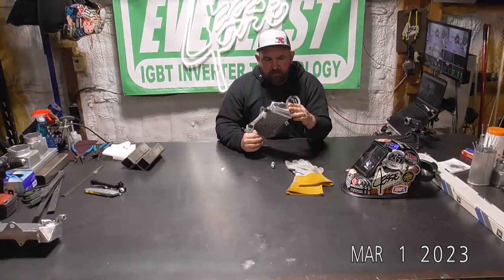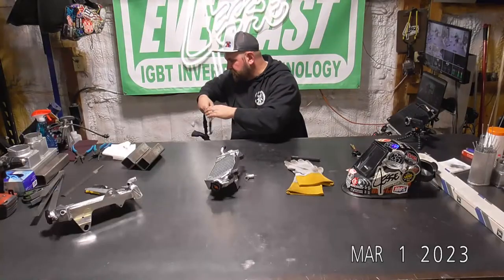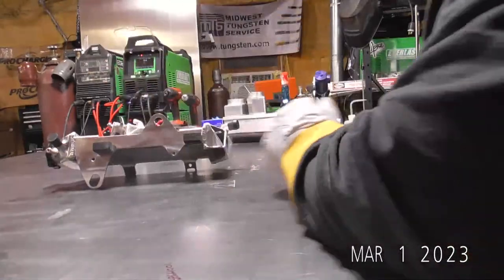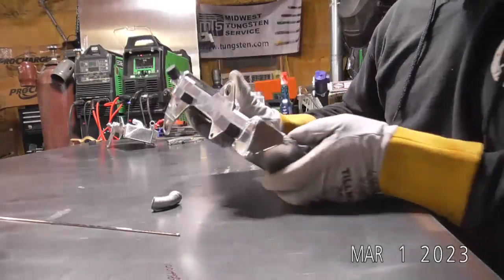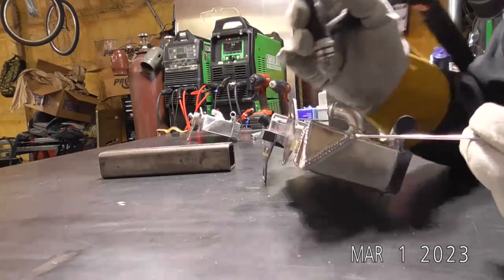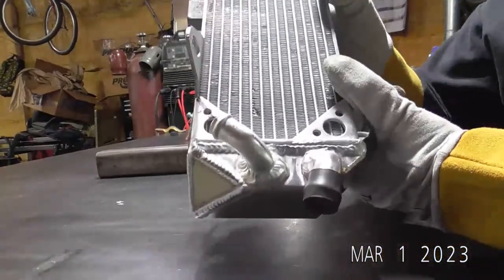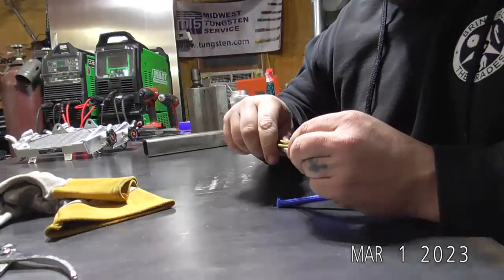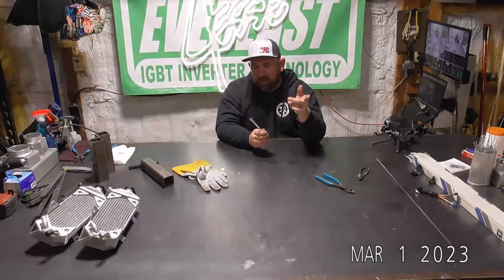Aluminum radiator mods, and how to change out a torch head | Everlast Welders Livestream